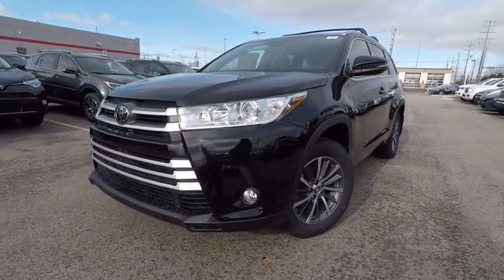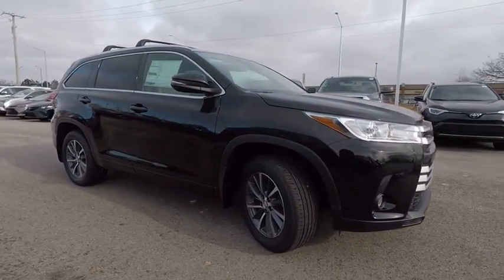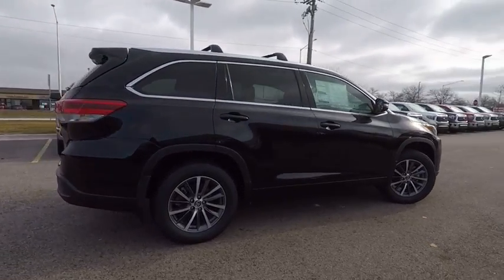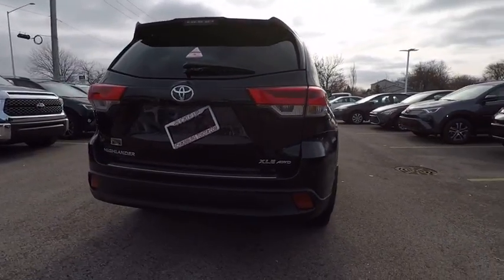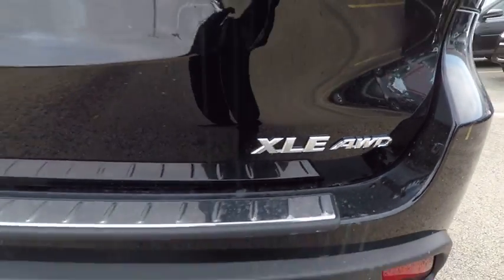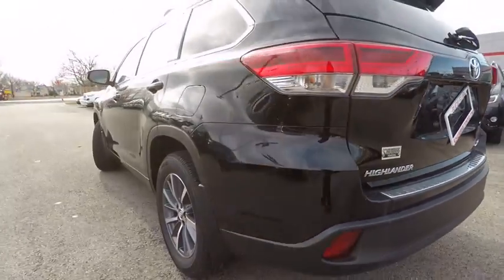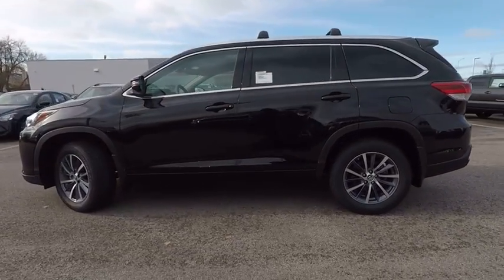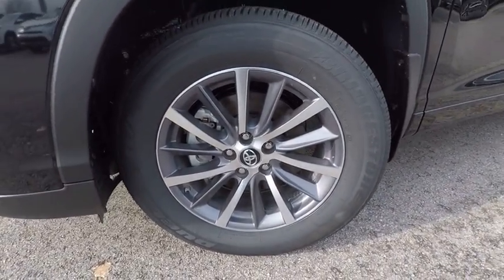2018 Toyota Highlander XLE Schaumburg IL 180890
2018 Toyota Highlander XLE

Schaumburg Toyota
875 W Golf Rd

50 STATE EMISSIONS|ALL WEATHER MATS|ROOF RACK CROSS BARS|REAR BUMPER PROTECTOR|CARGO COVER